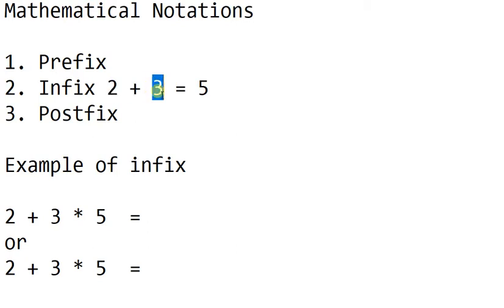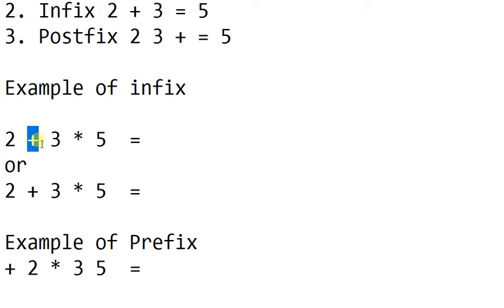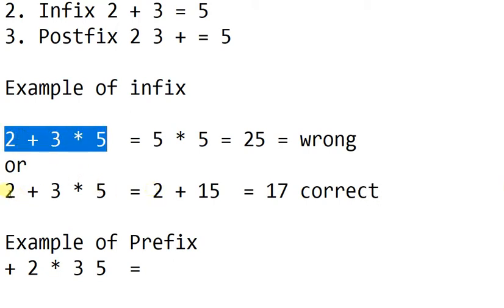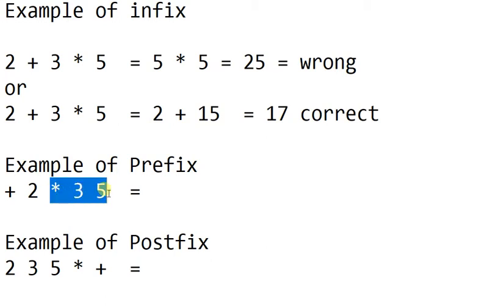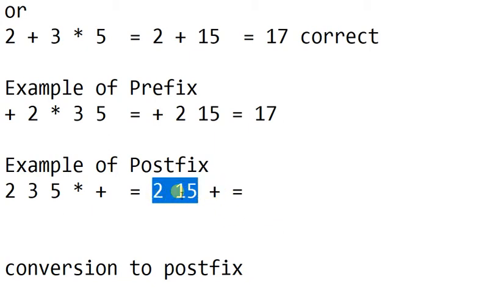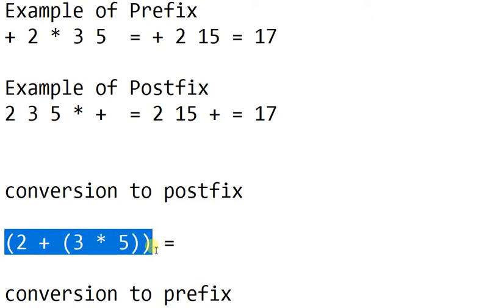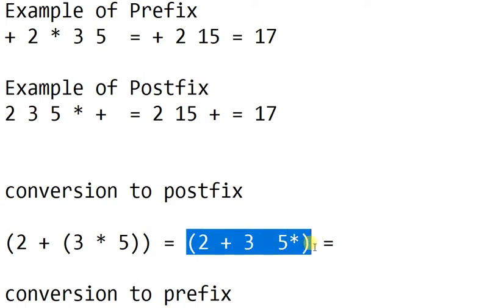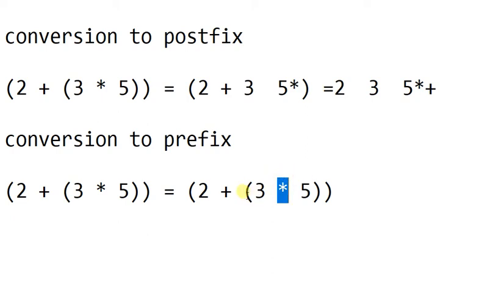prefix infix postfix introduction